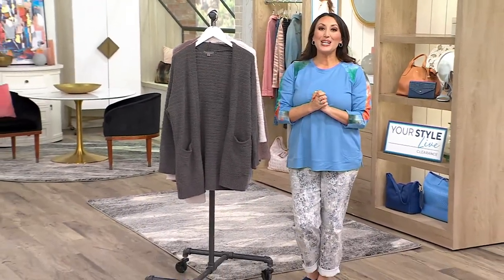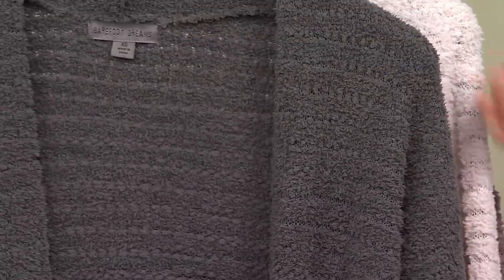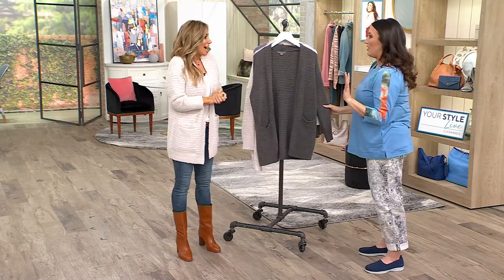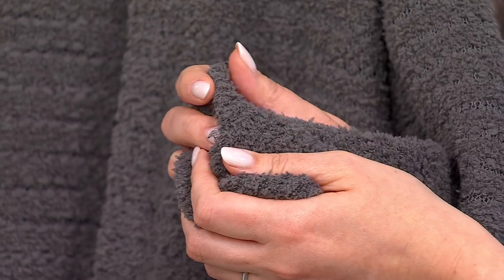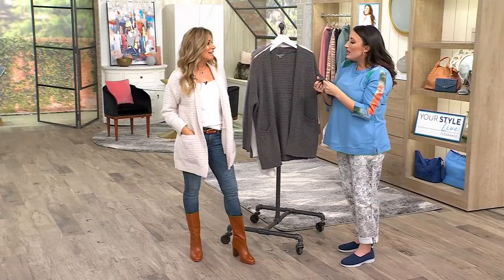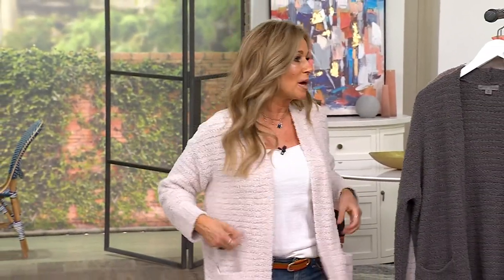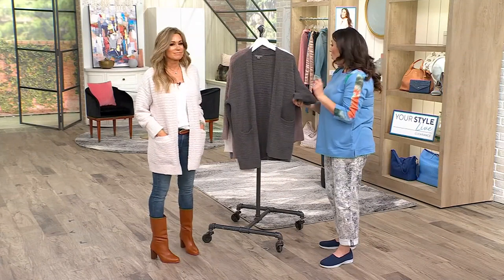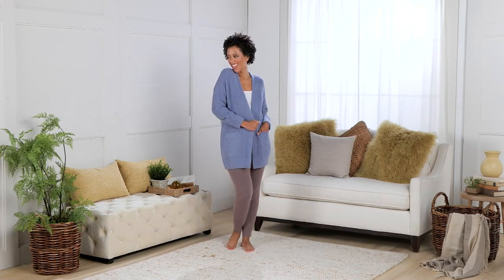Barefoot Dreams CozyChic Boucle Welt Pocket Cardigan on QVC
Barefoot Dreams CozyChic Boucle Welt Pocket Cardigan

Do you belong to the Barefoot club? (We sure do!) Own a piece of paradise with this Barefoot Dreams lightweight CozyChic cardigan and gain entrance to next-level softness like no other. Whether your vibe is caszh or elevated, this essential cardi can pair with any look thanks to its couture-like boucle texture. (Welcome to the club.) From Barefoot Dreams.